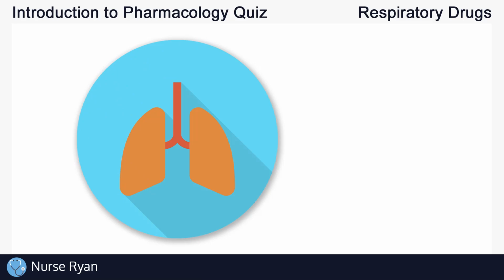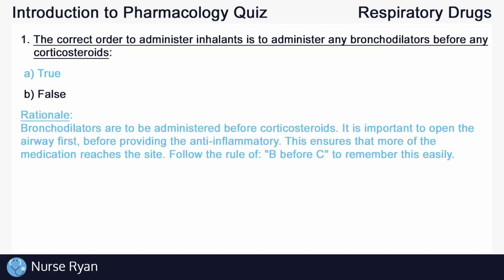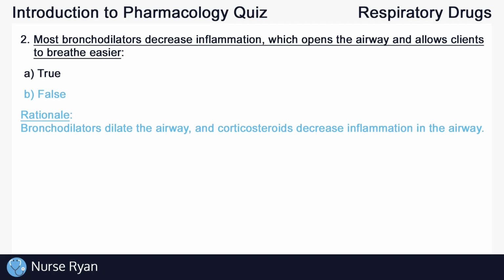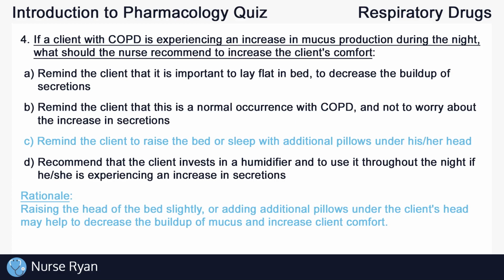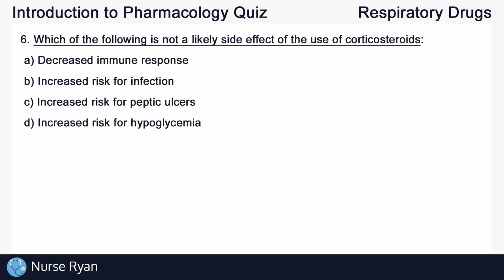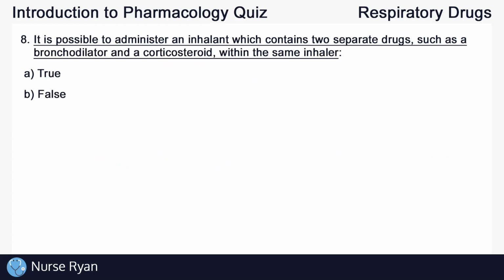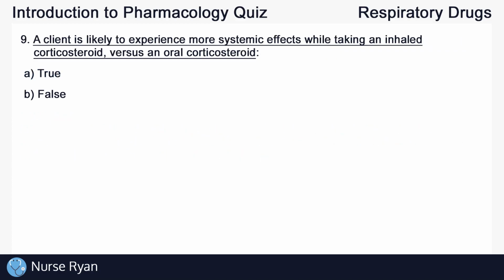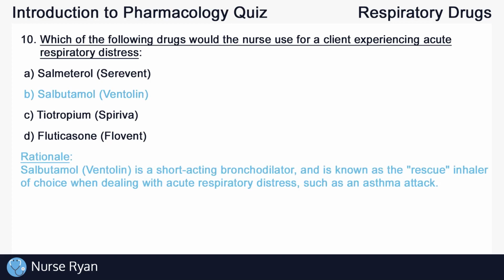Diabetes Drugs Quiz (Nursing) - Introduction to Pharmacology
NCLEX Review: Diabetes Drugs Quiz (Nursing) - Introduction to Pharmacology - Insulin, Blood glucose, Diabetic Ketoacidosis (DKA)...

Intro: adMJ707
Outro: adMJ707